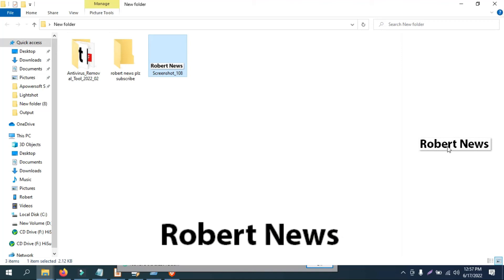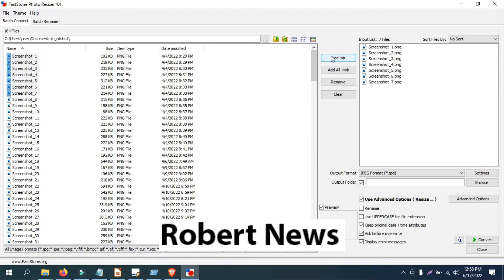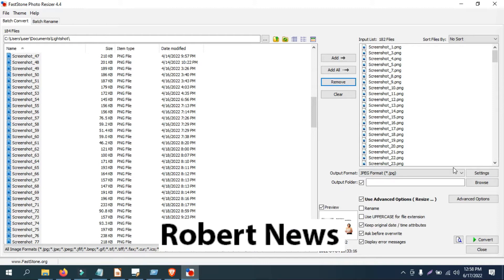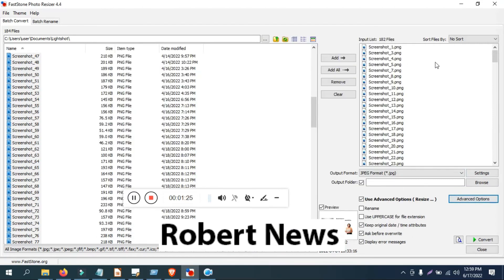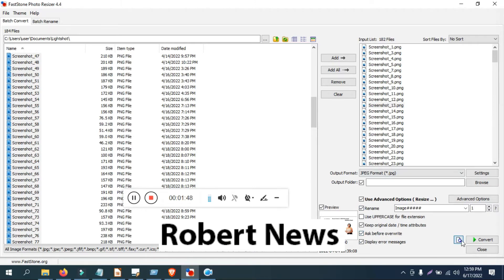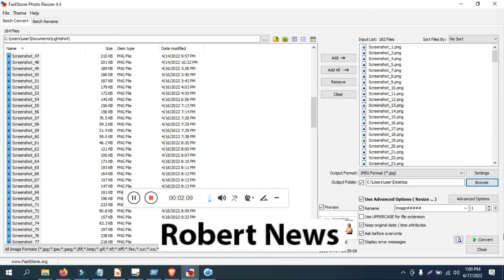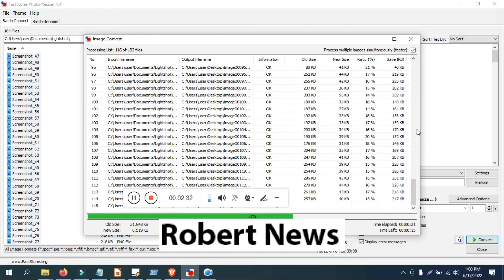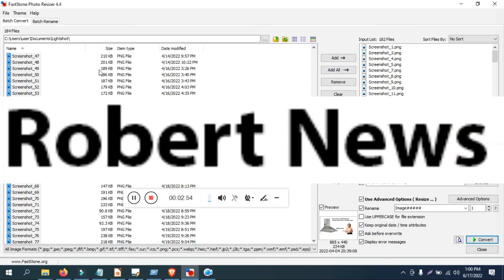Portable FastStone Photo Resizer